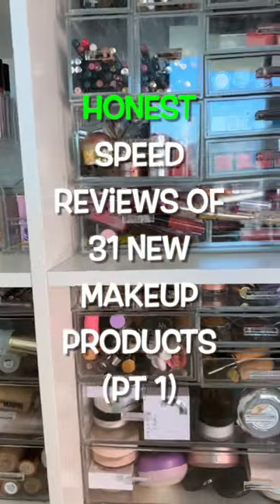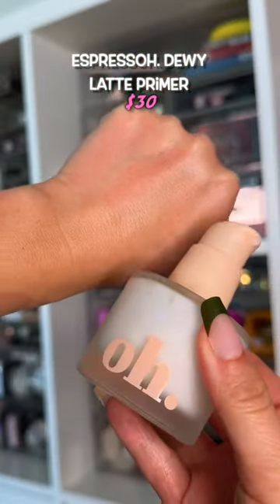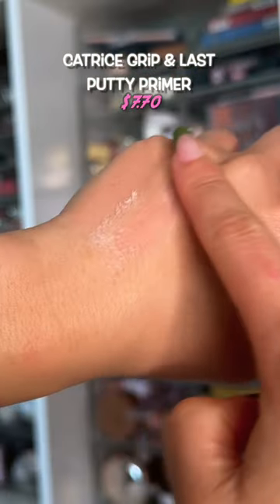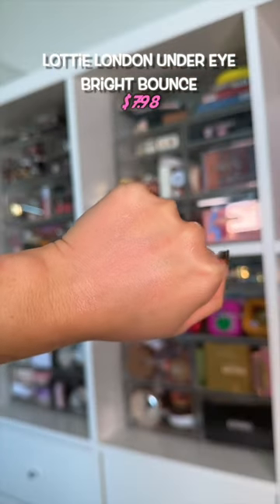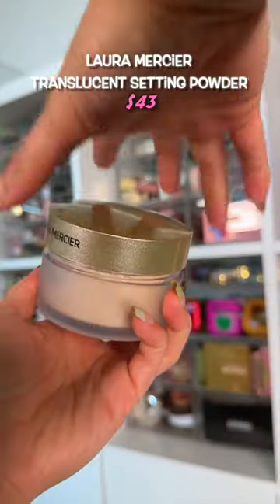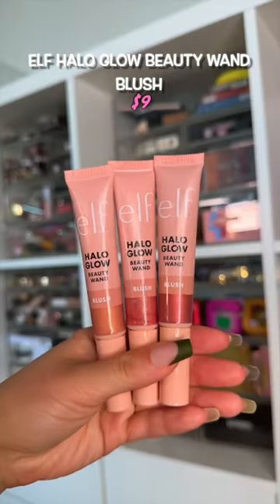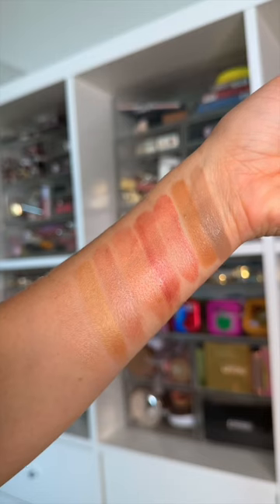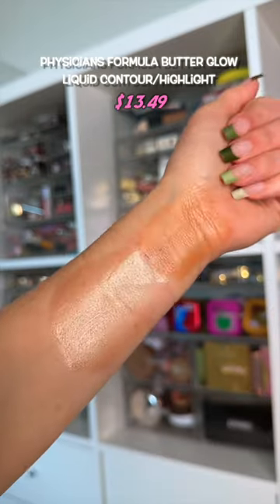31 HOTTEST NEW MAKEUP PRODUCTS SPEED REVIEWS!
MENTIONED
Catrice Grip & Last Putty Primer
Saie Glowy Super Skin Foundation (7)
Lottie London Bright Bounce Undereye Brightening Corrector
Lawless Conseal The Deal
Laura Mercier Translucent Setting Powder
Lawless Perfecting Powder (Light Medium)
Rare Beauty Liquid Luminizer (Outshine)